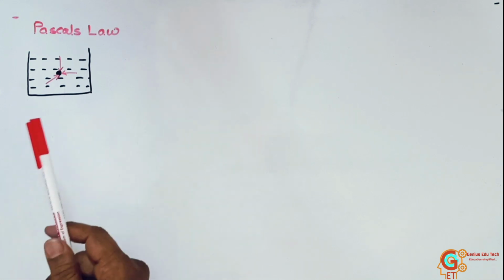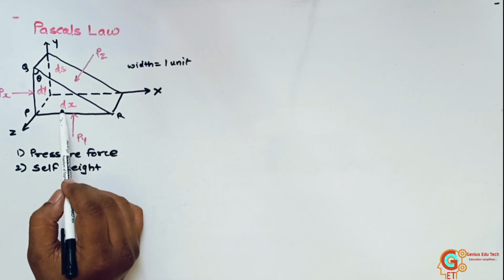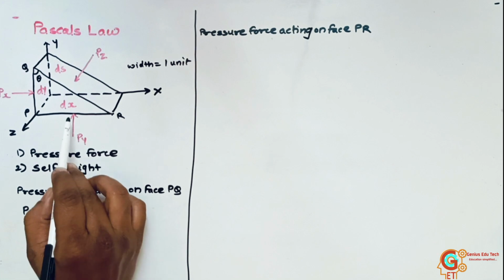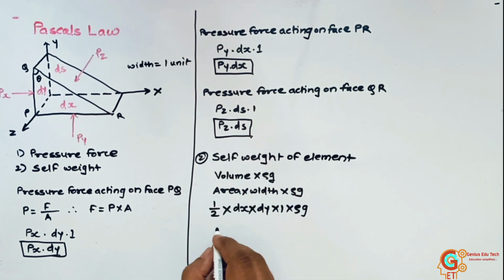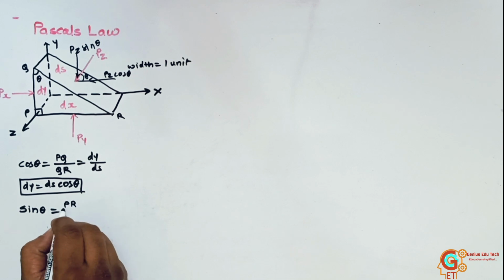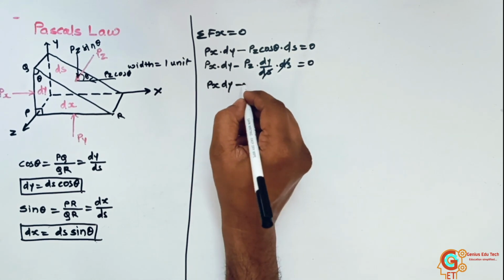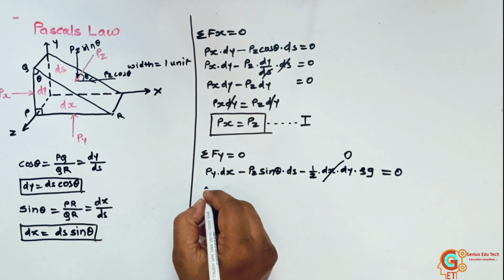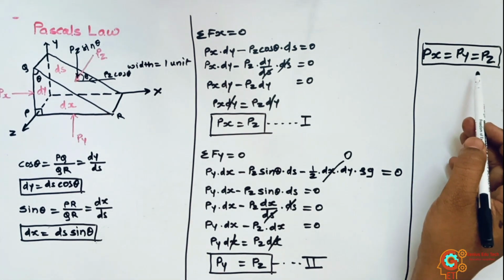Fluid Mechanics || Fluid Statics || Pascal's Law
Topic - Fluid Statics-Derivation of Pascal's Law